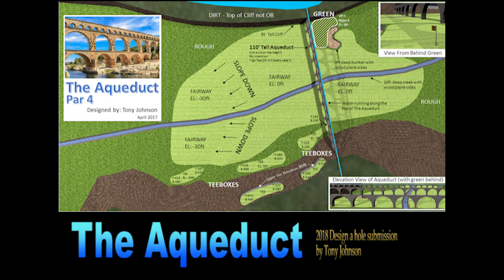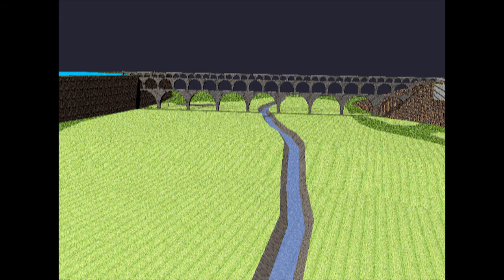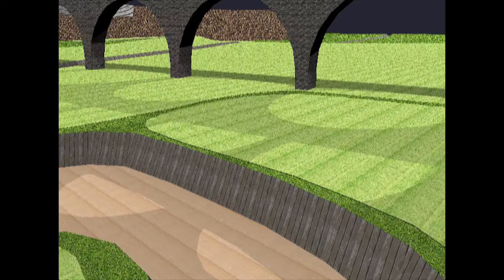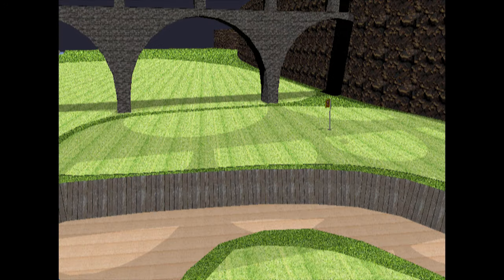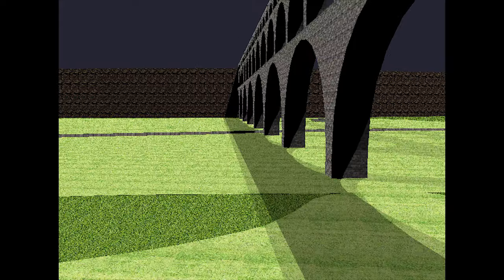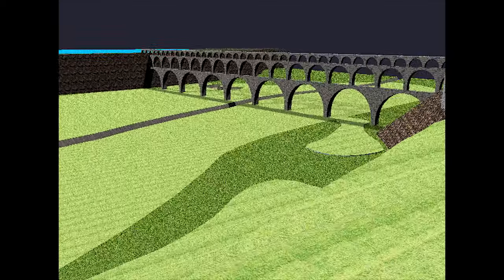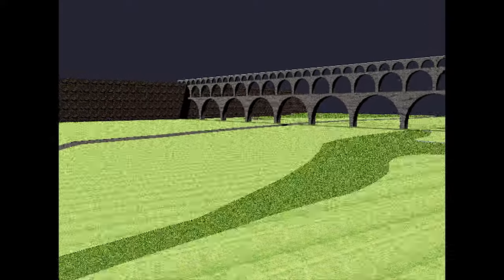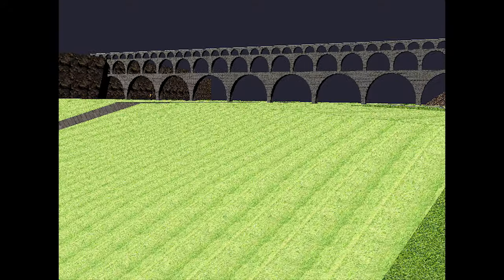"The Aqueduct" - Design-a-Hole 2018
Golden Tee Golf hole design with an ancient roman aqueduct as the main feature.